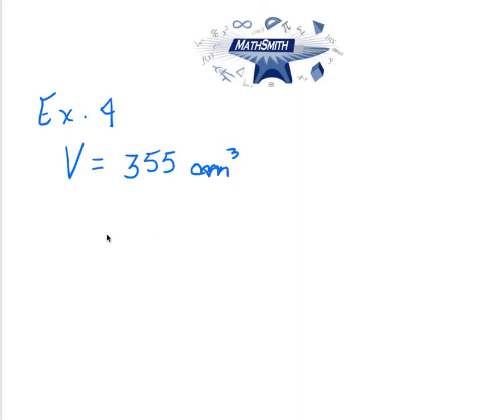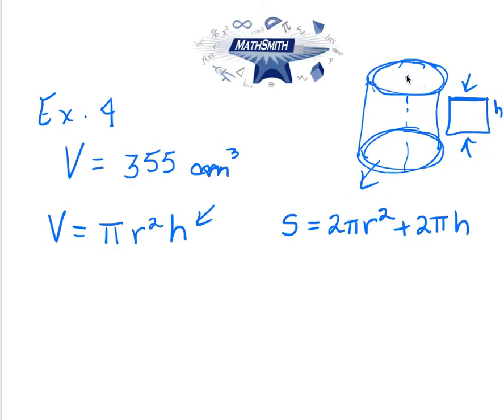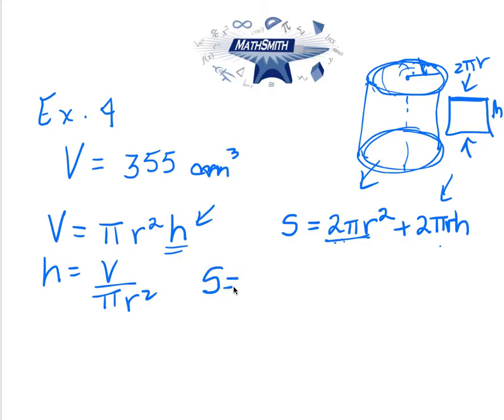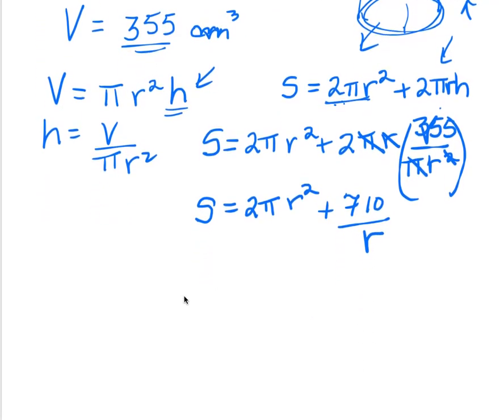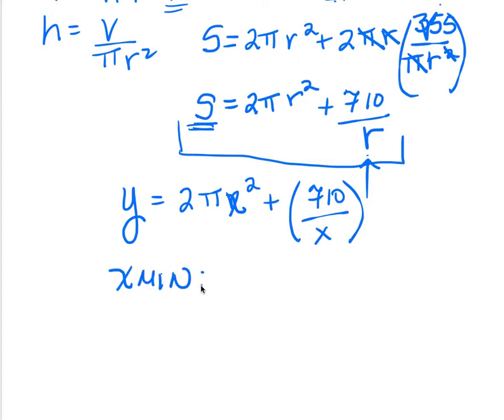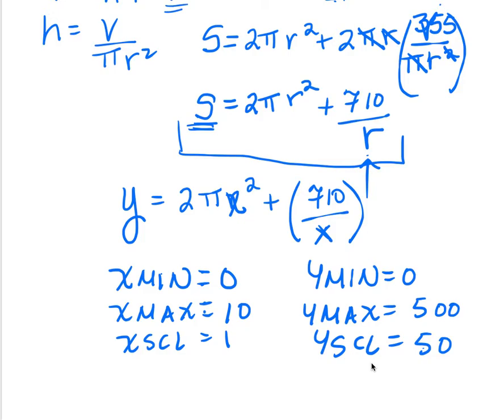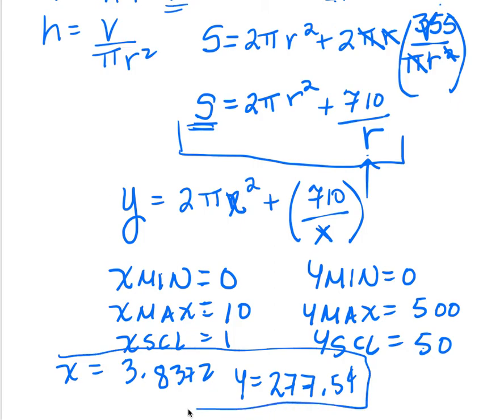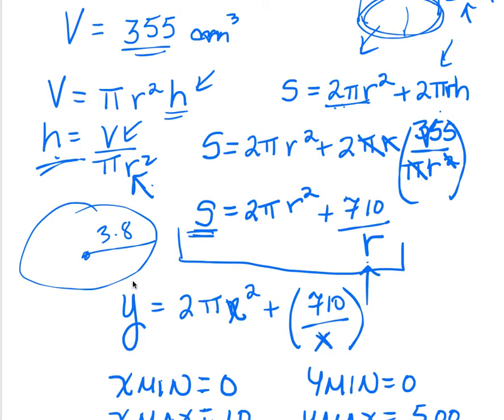Alg 2 9.3 Instruction #3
Algebra 2 Graphing Rational Functions #3 of 3.